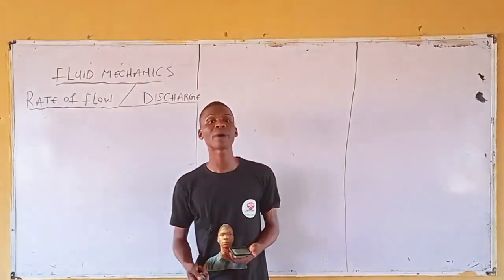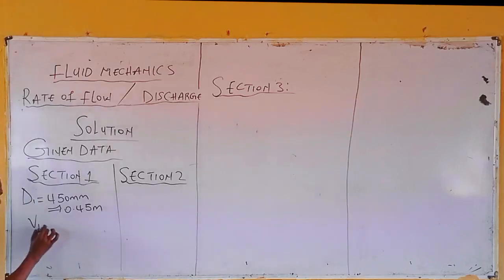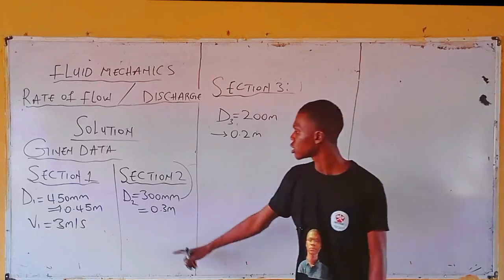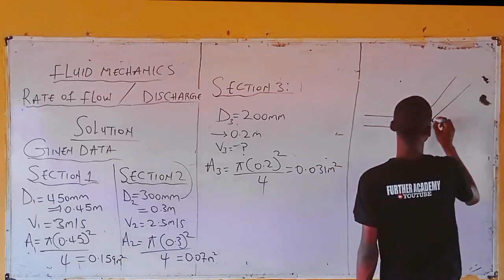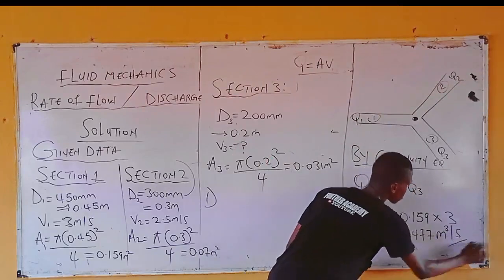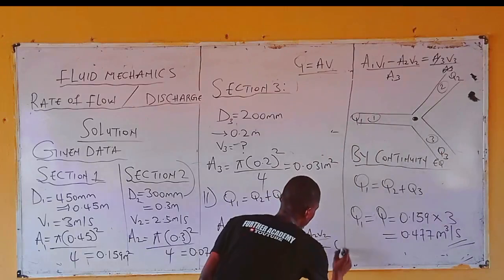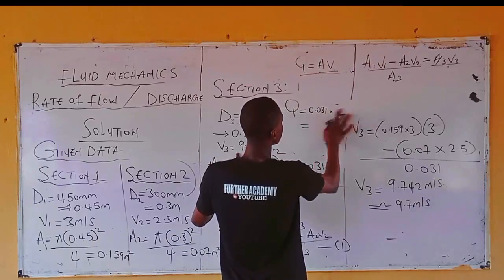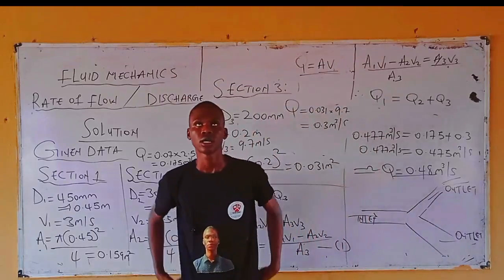Continuity Equation: Simplified & Illustrated(Ex 2)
Unlock the secrets of fluid mechanics with this detailed video on the Continuity Equation! Learn how the principle of conservation of mass applies to the flow of fluids through pipes and channels. We'll break down the concept of rate of flow (discharge) with practical examples and solve step-by-step problems to boost your understanding. Whether you're a civil, mechanical, or any engineering student, this video is tailored to help you ace this topic and prepare for exams confidently. Watch now to master this fundamental concept in engineering!